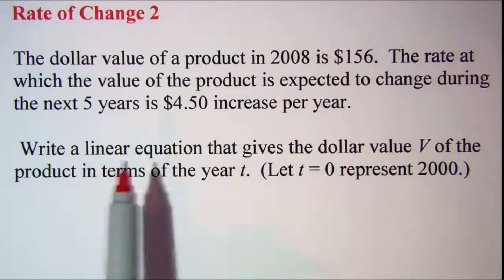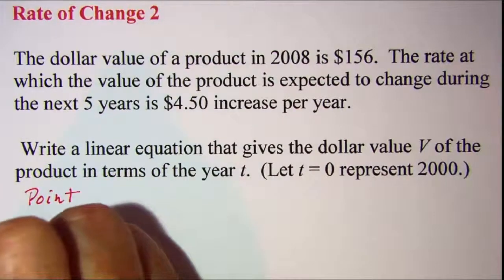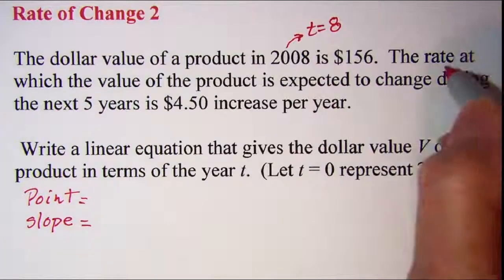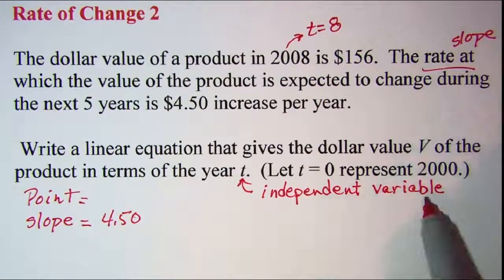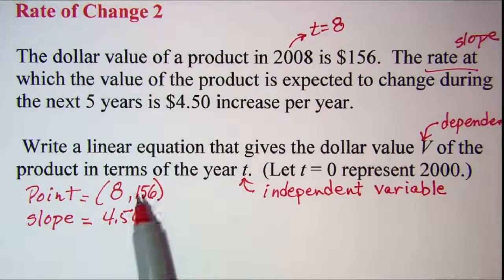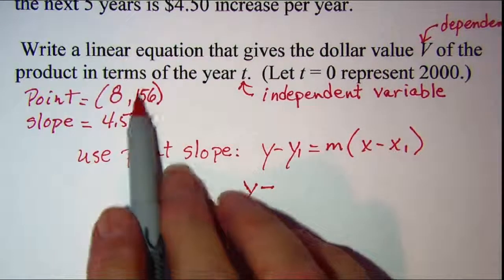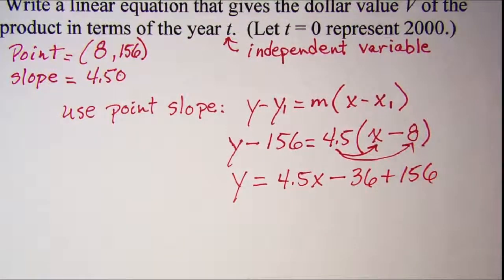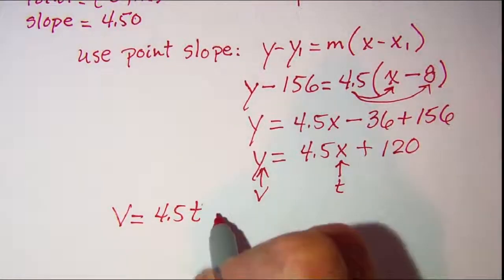Rate of Change 2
Information from a real world problem can be used to give information for a math problem; solved; and then changed back to solution to real world problem